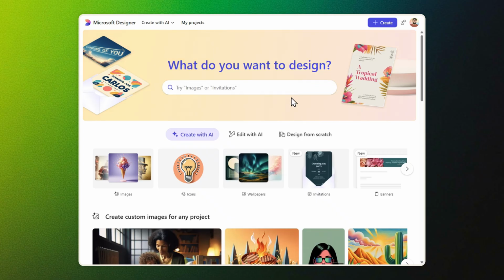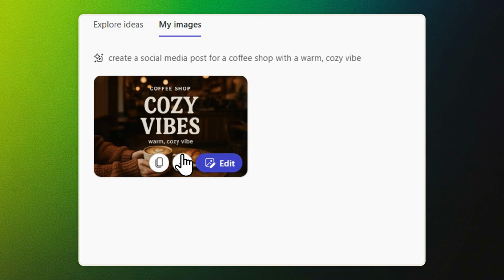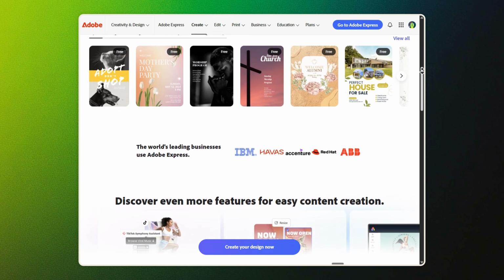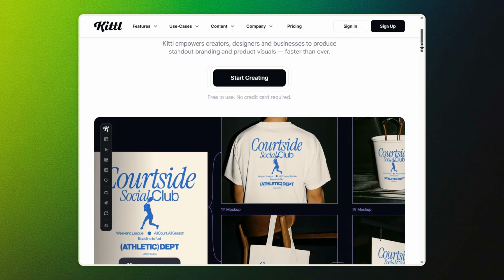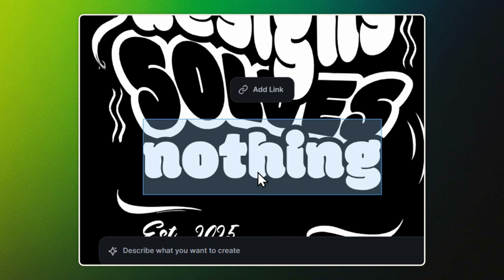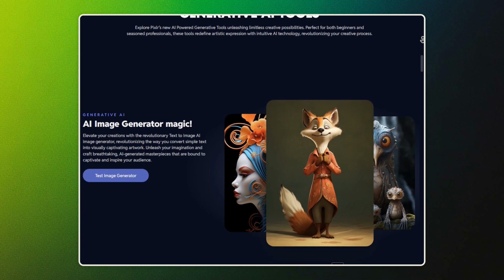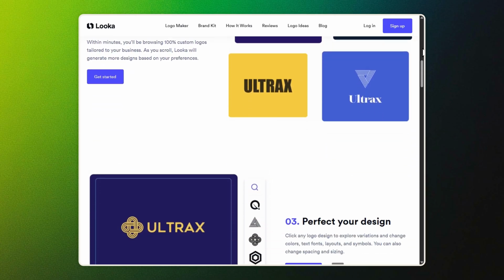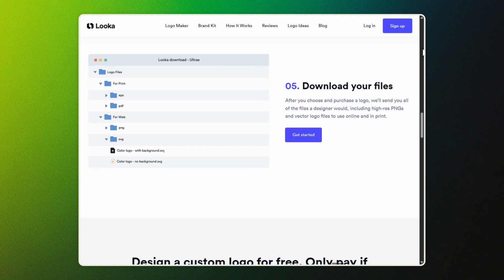5 FREE AI Design Tools That Are Better Than Canva in 2026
Canva is great, but there are 5 FREE AI tools in 2026 that might actually do things Canva can't.

In this video, I'm breaking down the best free AI design tools for graphic designers right now: what they do, how they work, and whether they're actually worth your time. No fluff, just facts. 🔔

Tools covered:
1. Microsoft Designer

2. Adobe Express

3. Kittl

4. Pixlr AI

5. Looka (free tier)

Timestamps:
00:00 – What This Video Covers
00:34 – Intro: Welcome to Zestify Designs
00:53 – Tool #1: Microsoft Designer
01:15 – Why Microsoft Designer Stands Out
01:32 – Best Use Cases + Free Access
01:56 – Tool #2: Adobe Express
02:12 – AI Features + Brand Kit Benefits
02:41 – Why Adobe Express Is Worth Using
02:51 – Tool #3: Kittl
03:06 – Best for Typography & Merch Design
03:30 – Why Designers Love Kittl
03:40 – Tool #4: Pixlr AI
03:55 – AI Background Generator & Generative Fill
04:16 – Why Pixlr AI Is Useful
04:31 – Tool #5: Looka
04:42 – Free Brand Identity Exploration
05:04 – Why Freelancers Should Use Looka
05:14 – Final Thoughts: Best Canva Alternatives
05:32 – Question for Viewers
05:42 – Subscribe for More AI Design Tools
05:56 – Outro